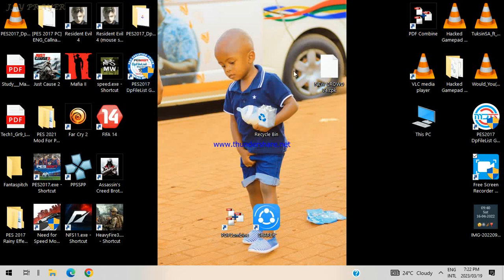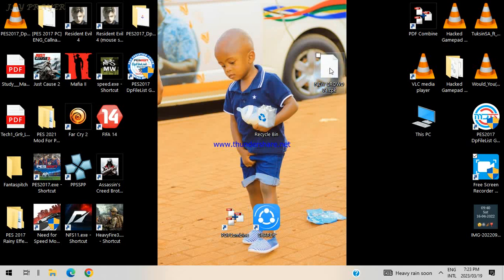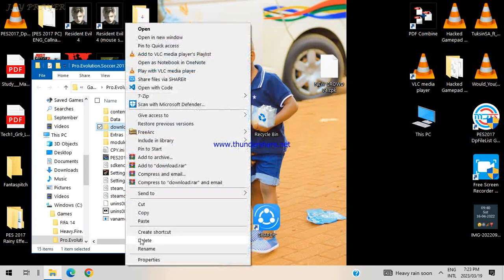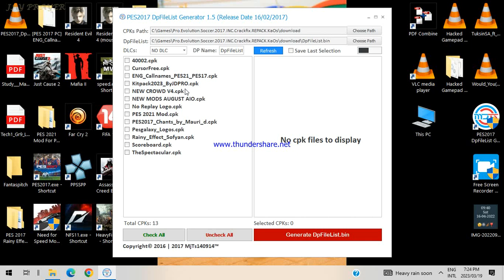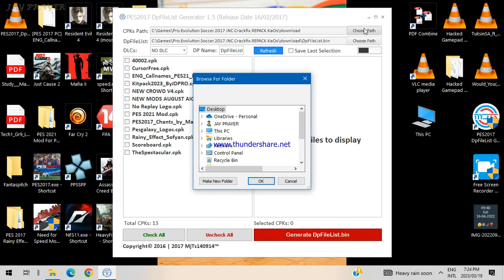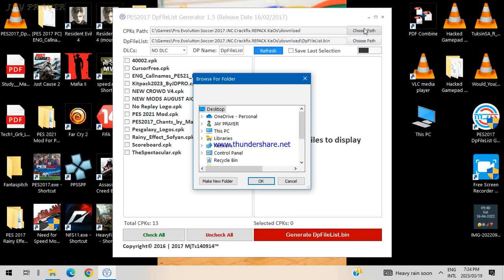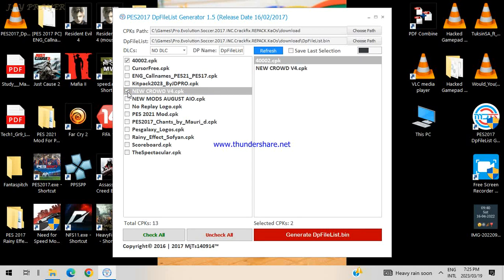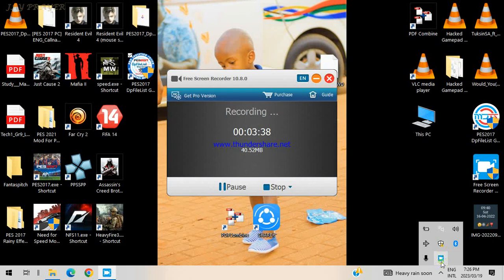How to generate cpk file pes 2017 using Cpkfilelist generator